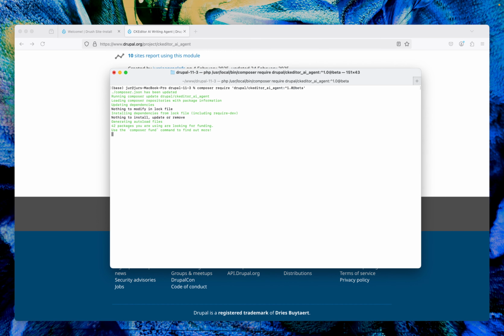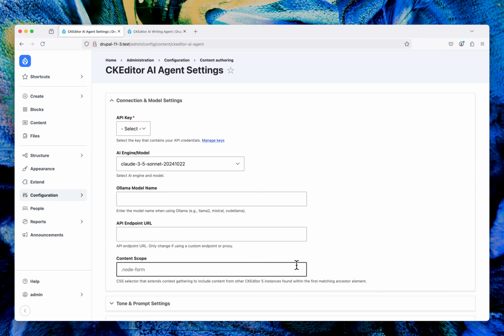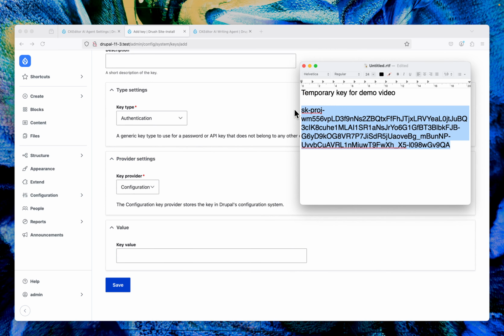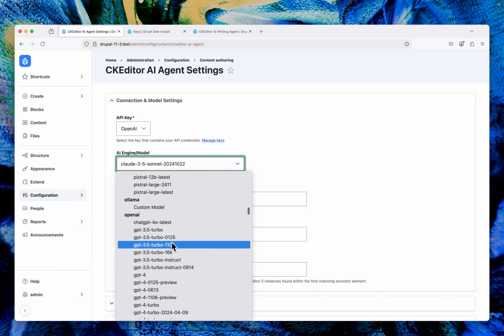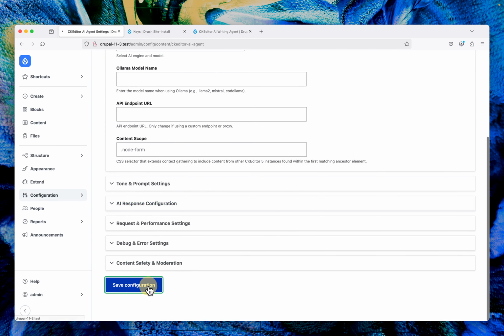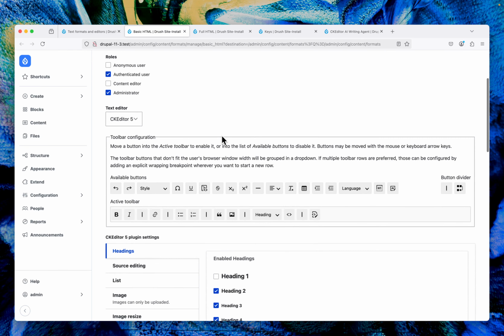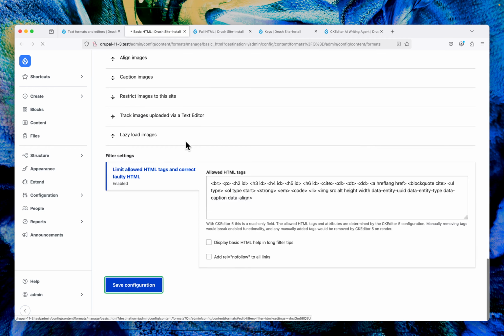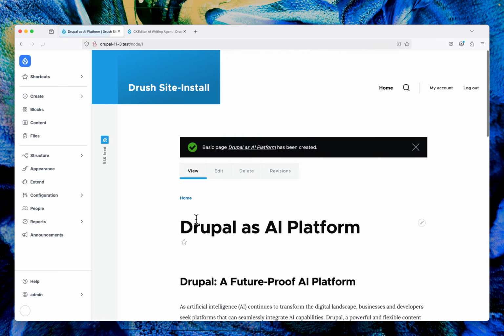How to Set Up CKEditor AI Writing Agent on Drupal | Step-by-Step Guide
🚀 Boost Your Drupal Content with AI! In this tutorial, we walk you through installing and setting up the CKEditor AI Writing Agent on a Drupal 11 website. Learn how to install the module via Composer, enable it through the Drupal admin, and configure it for AI-powered content generation.

🔹 What You'll Learn:
✅ How to install CKEditor AI Writing Agent in Drupal
✅ Composer command setup & module installation
✅ Configuring the AI writing assistant for better content creation

📌 Timestamps:
⏩ 00:00 Introduction
⏩ 00:13 Installing the module via Composer
⏩ 00:26 Enabling and configuring the module
⏩ 00:41 Setting up API keys with the Key module
⏩ 00:53 Selecting an OpenAI model
⏩ 01:11 Saving settings and final setup
⏩ 01:21 Updating text formats in CKEditor
⏩ 01:36 Customizing AI toolbar buttons
⏩ 01:45 Testing AI content generation
⏩ 01:56 Successfully generating AI content